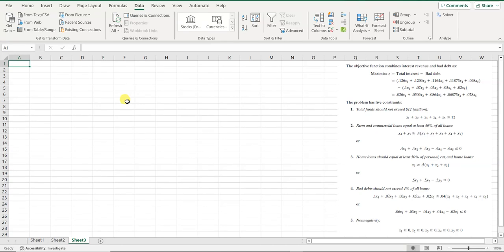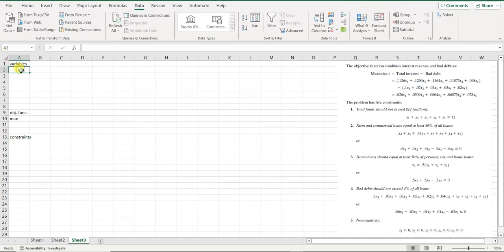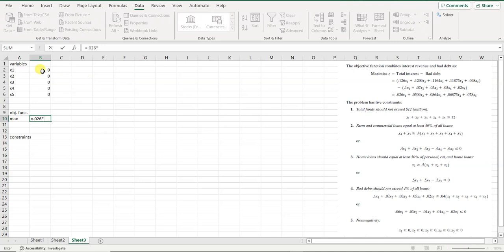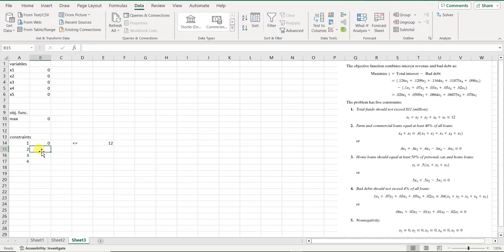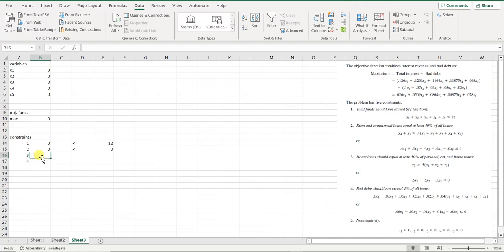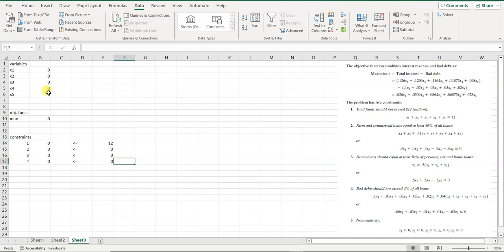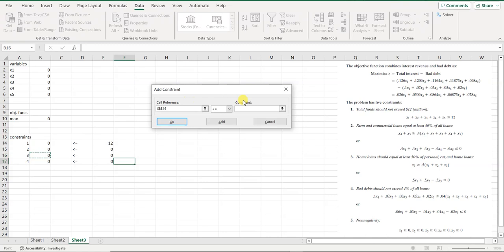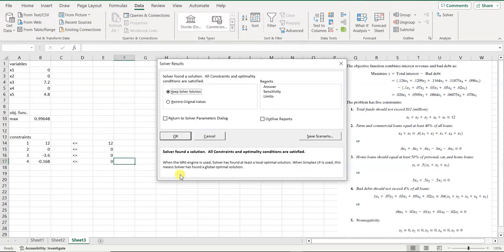Mastering Linear Programming with Excel's Solver